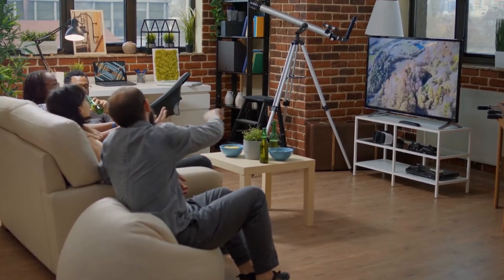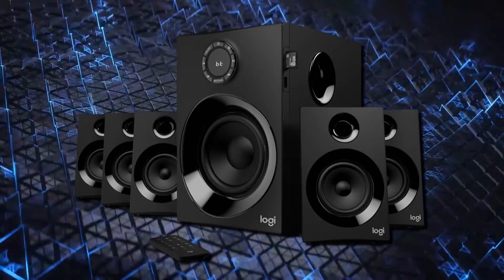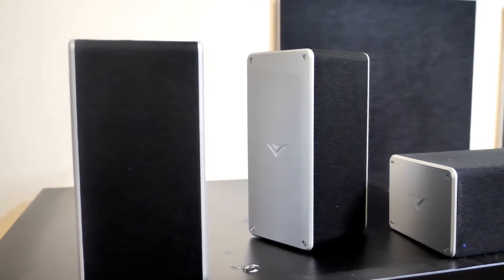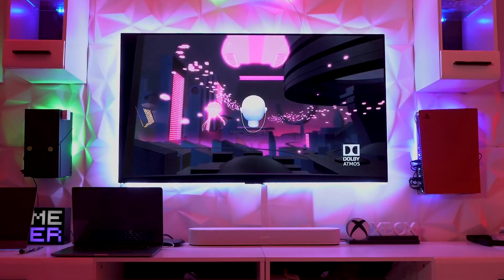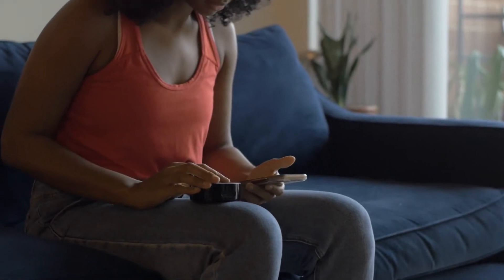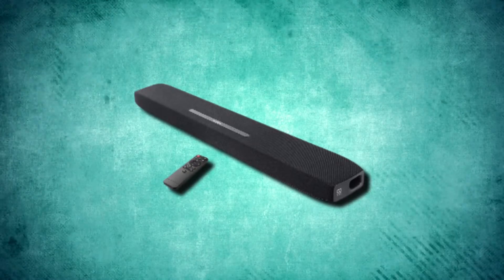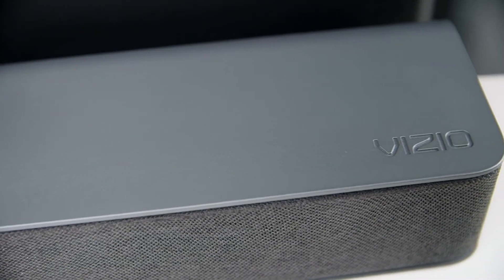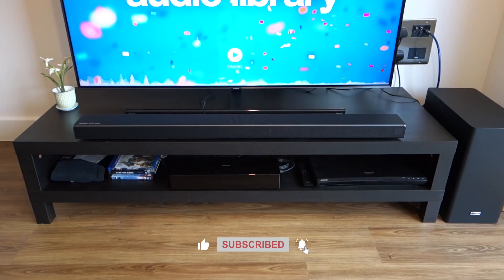10 Most Amazing Dolby Atmos Soundbars You Can Afford Today!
If you love movies, Dolby Atmos is the way to go.

Atmos soundbars are an easy way to enjoy movies at home—and they're not just for cinephiles anymore! The soundbar can be used as a stand-alone device, but it's also compatible with many other devices, including your TV and gaming systems. You can even connect your phone via Bluetooth and listen to music on the go while watching your favorite show or movie on Netflix!

More and more soundbars are being released with support for the Dolby Atmos format. If you want to get the most out of your new soundbar, then you need to know what features are included in its speakers. Is it possible for me to use my favorite movie soundtrack? What about video games? And will I be able to enjoy the cinematic bubble effect in Dolby Atmos? Join us today as we unravel the top ten most amazing Dolby atmos soundbars you can afford! Stick with us to the end, as the number on our list promises to keep you gasping in wonderment!

0:00 - Intro
0:55 - Sony HT-G700 Soundbar
2:09 - LG Eclair QP5W
3:11 - VIZIO 36-inch 5.1.2-Channel Soundbar
4:25 - Sonos Beam Gen 2
5:34 - Samsung HW-Q70T 3.1.2ch Soundbar
6:58 -  Polk Audio Signa S4
8:11 - Soundcore Infini Pro Integrated 2.1 Channel Soundbar
9:09 - Vizio M-Series 5.1.2
10:13 - Sony HT-A9
10:55 - Shockwafe Ultra from Nakamichi
11:30 - Outro